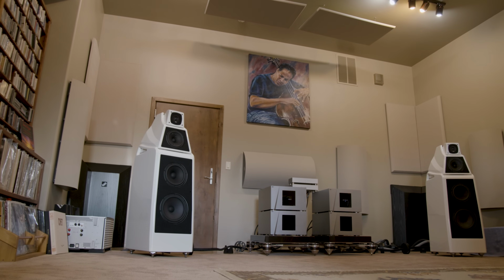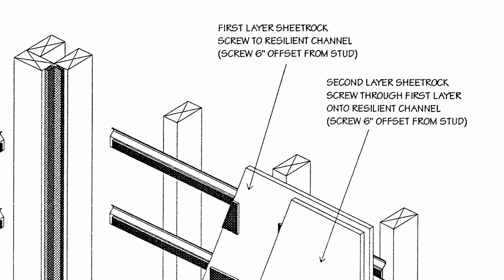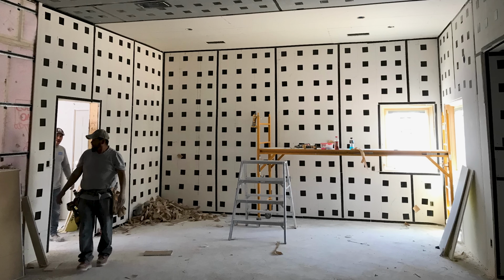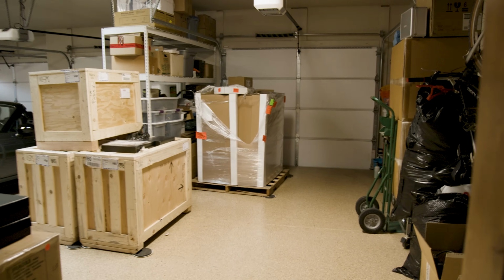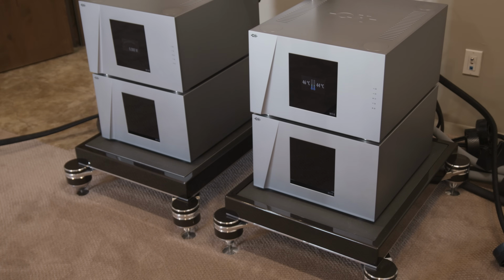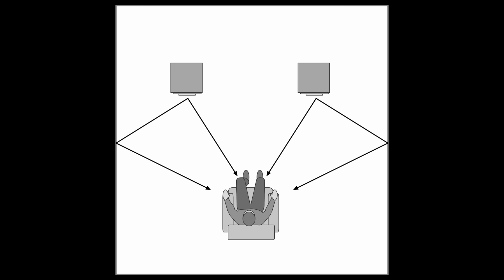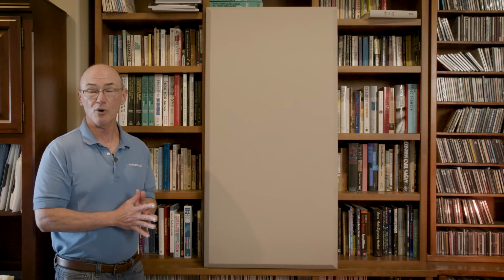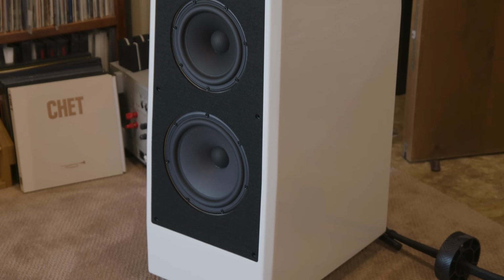A Guide to High-End Room Construction & Acoustic Treatment | Robert Harley's Listening Room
Robert Harley shares his story in constructing his listening room, giving us a glimpse of the details in building a high-end audio room, while sharing a few acoustic treatment tips in the second part of the video.

Shot & Edited by TAS Digital Managing Editor Charles Kinder

00:00-01:39 Albuquerque, New Mexico
01:39-04:39 The Importance of Dimensional Room Ratios
04:39-11:00 Building Dampened Walls
11:00-13:15 The Doors
13:15-16:18 Dampening the Studs
16:18-18:45 Room Results & Final Thoughts
18:45-21:26 Bass Traps
21:26-24:18 First Reflection Point & Curve Diffuser
24:18-26:21 Tube Trap & Side Diffusion
26:21- MORE Treatment =/= BETTER Sound
29:15- Final Thoughts

About Robert Harley:
Robert Harley is the editor in chief of the Absolute Sound and the editor of the large-format book series the Absolute Sound’s Illustrated History of High-End Audio. Harley has taught college degree programs in audio engineering in addition to having worked as a recording engineer, a CD mastering engineer, and an audio journalist. He has published more than 1,200 product reviews and articles on high-quality music reproduction, while his books have sold more than a quarter of a million copies in five languages.

Shot and edited by TAS Digital Managing Editor Charles Kinder